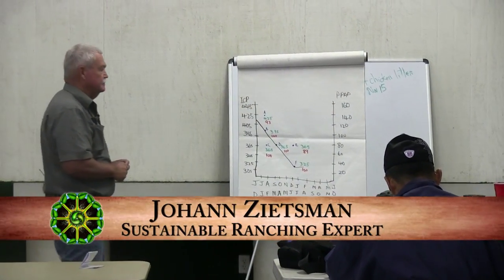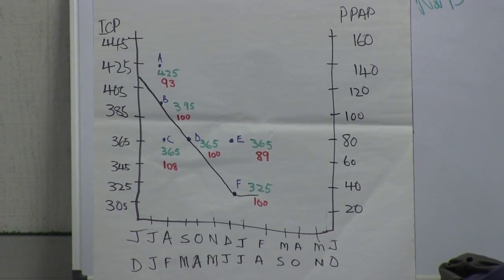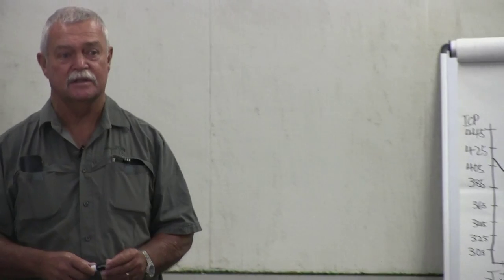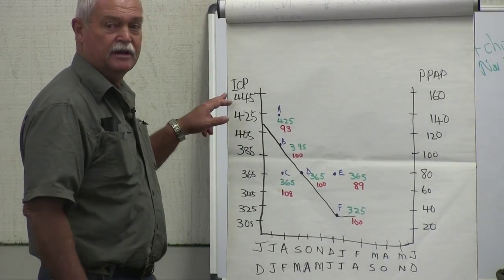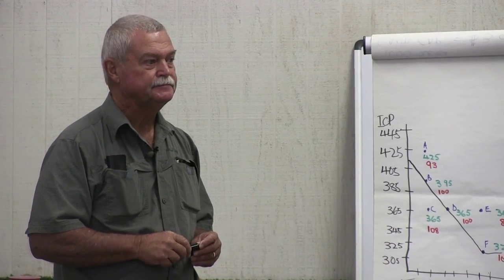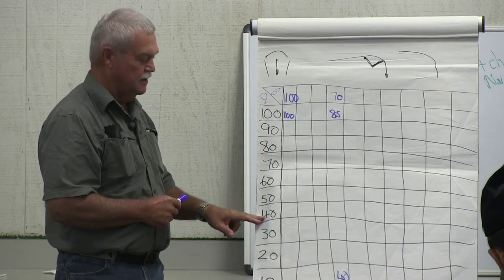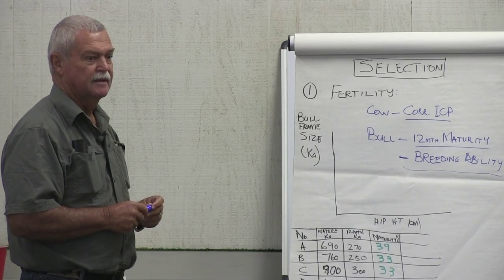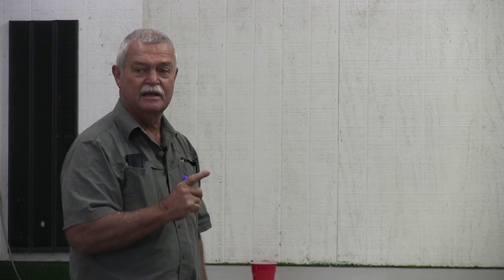Sustainable Ranching, Day 3 Part 2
Ultra high density grazing pioneer Johann Zietsman of South Africa, joins us for a three day workshop on sustainable ranching. We are also taught by regenerative grazing expert Jim Elizondo and cattle mineral expert Mark Bader. Learn key ways to maximize profitability and sustainability while building soil fertility and raising animals that are healthier, more adaptable and fulfill their role in healthy range management.